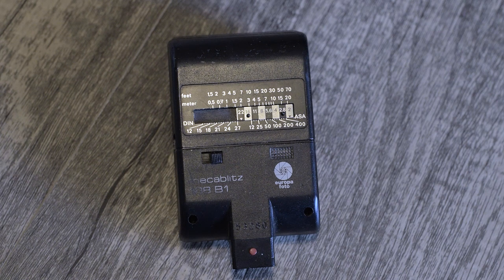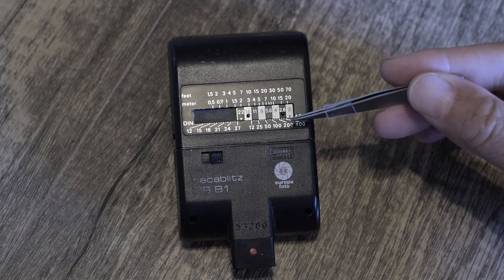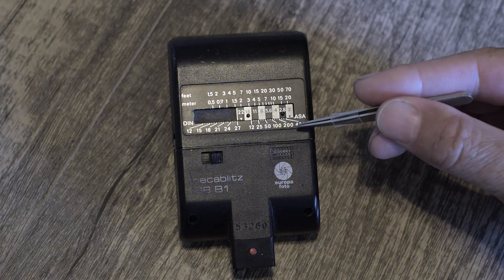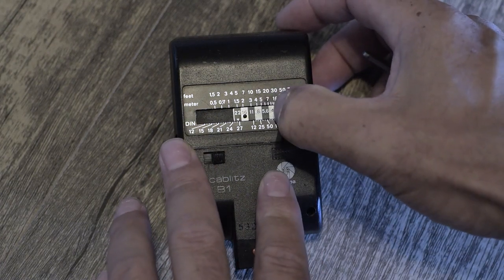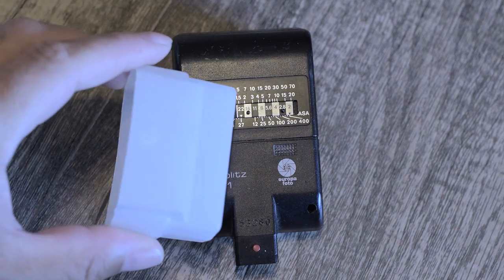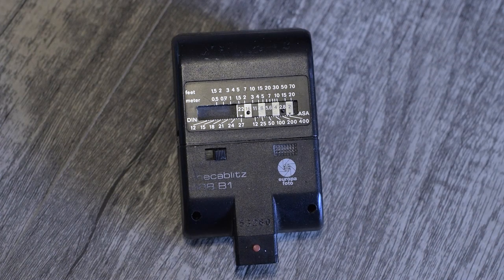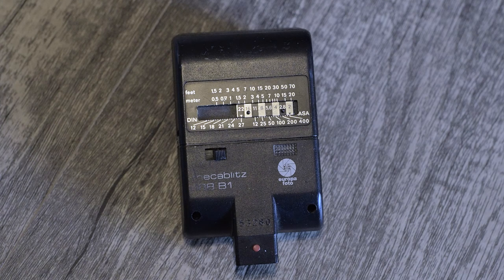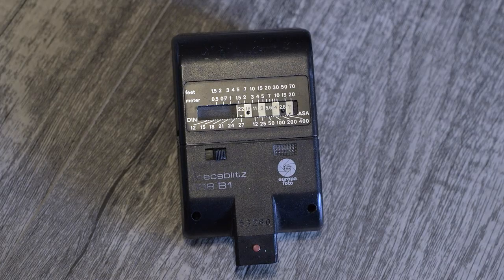Manual Flash On Film For Beginners ┃35mm Film Photography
Hey everyone! In this weeks episode I give a little tutorial on how to use a manual flash if you are a beginner with flash photography on film. The principles apply both to 35mm as well as medium format photography. To me using flash is a lot of fun and it can creatively expand your horizon a little bit. Whether you like the harsh, blown out look or a subtle hint of fill flash I believe flash photography has something to offer for everyone. Give it a try, experiment some and just have fun with it. I hope you've enjoyed this episode.